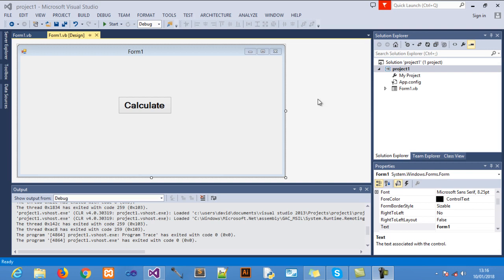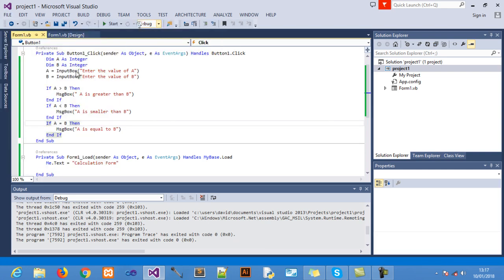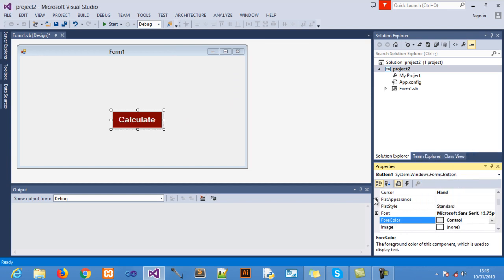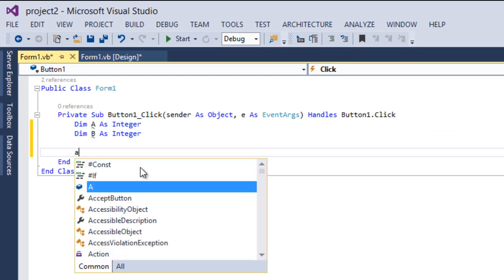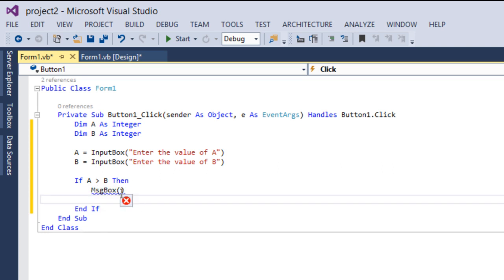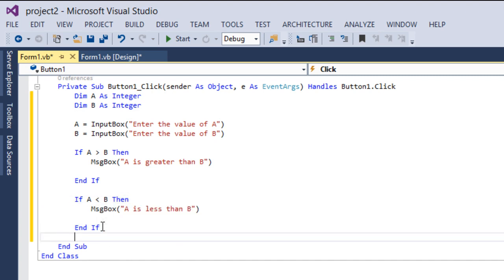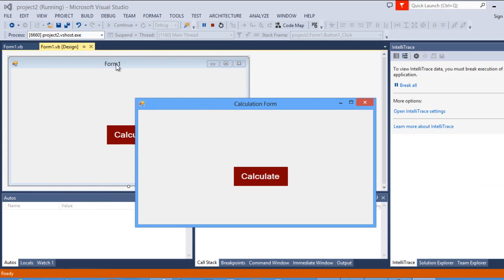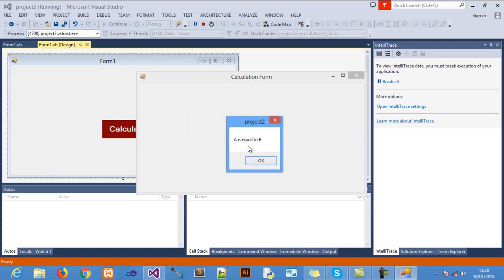how to use inputbox with if statement in visual basic